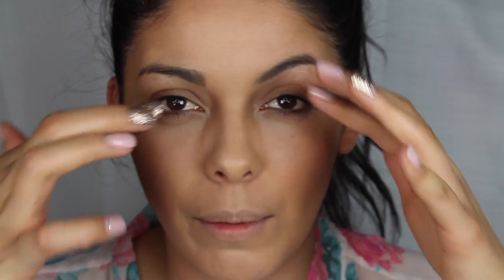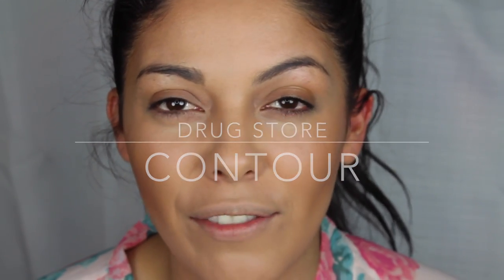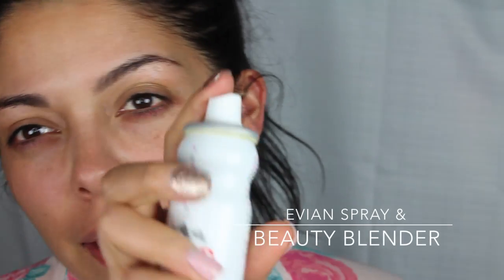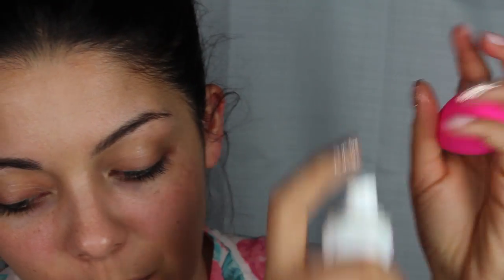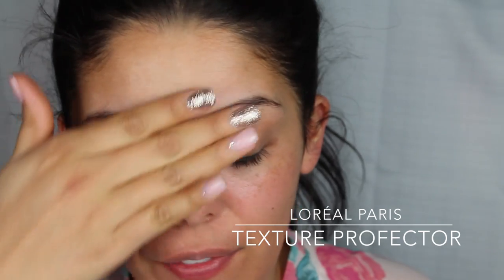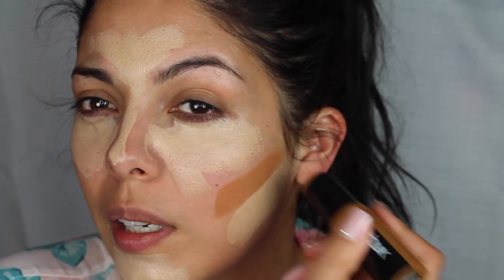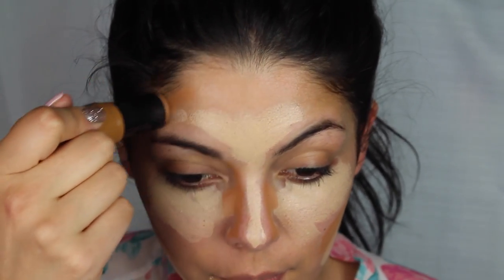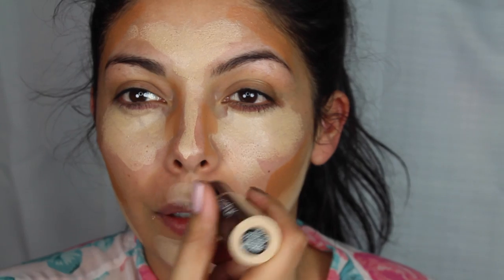Drug Store Contour : Cream & Powder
Finally!! Drugstore videos!! I will be doing a haul and a few other drug store videos to follow this one! Love you guys!

The products I used in this video:

Beauty Blender
Evian Spray
Loreal Paris - Youth Code Texture Profector
Sonia Kashuk - Foundation Sticks
Maybelline NY - FIT ME Foundation
Maybelline NY - FIT ME Powder
Physicians Formula - Bronze Booster
e.l.f. Cosmetics - Bronzer & Blush Duo

I haven't done much of those and would like to share them with you!